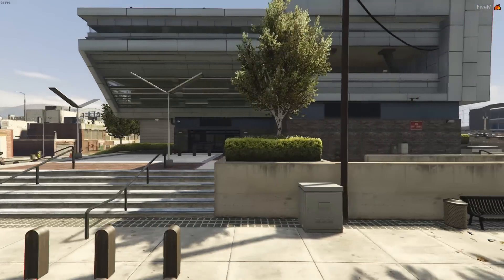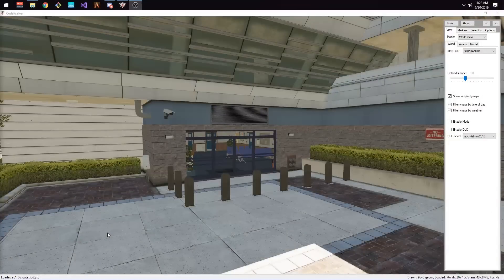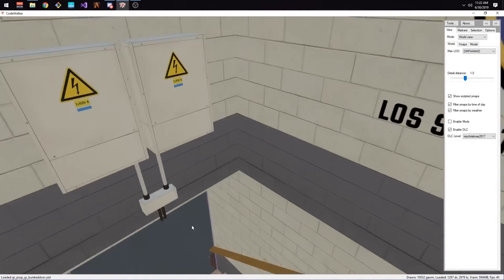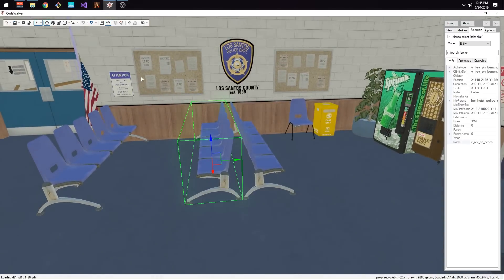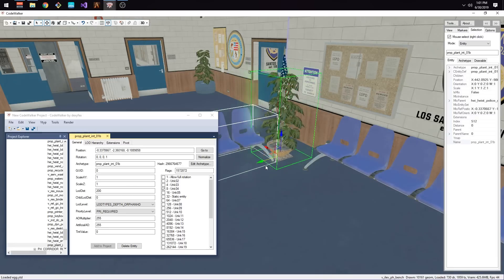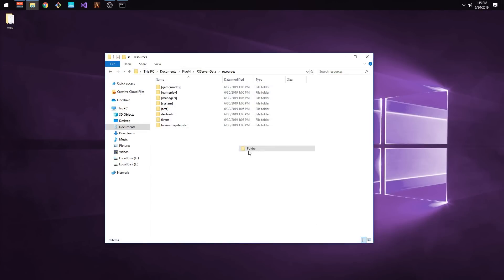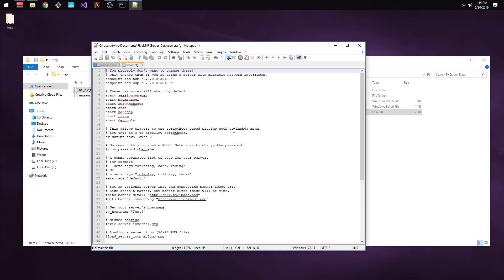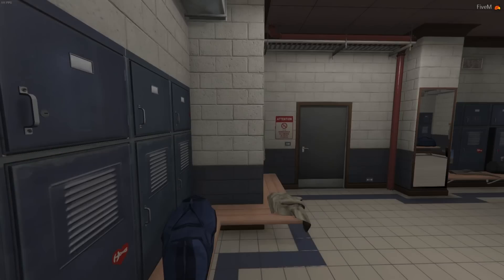How To Edit Existing Interiors In FiveM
This tutorial will cover everything you will need to know about editing interiors. It will go over the basics of adding new props, removing old props, and adjusting pre-existing props in interiors, and how to export the edited interior into FiveM.

You can also join their discord and check their releases channel for it. The discord for CodeWalker is linked in the description on gta5-mods